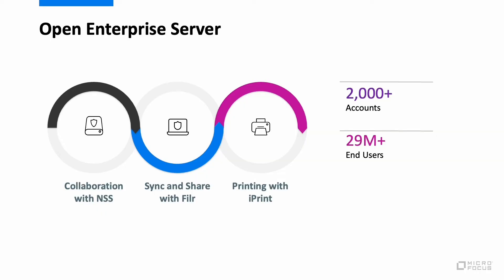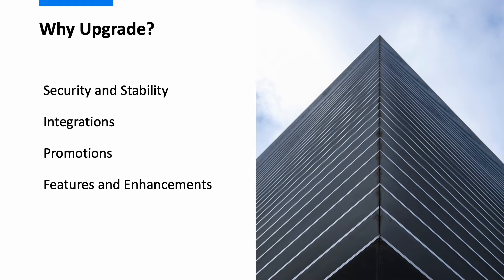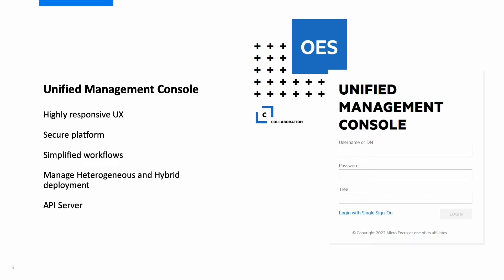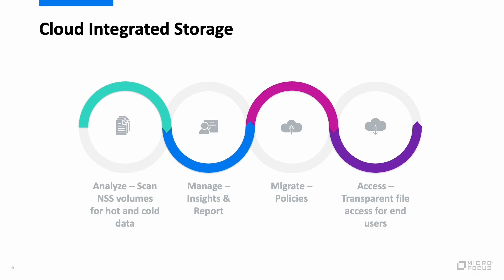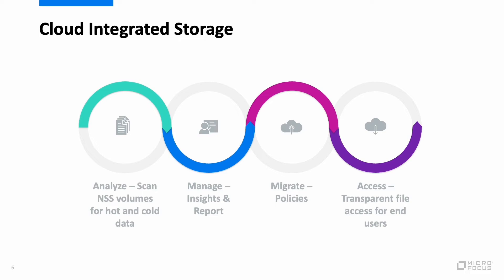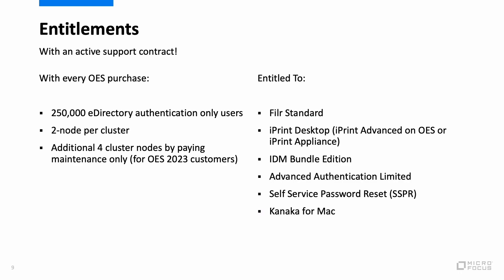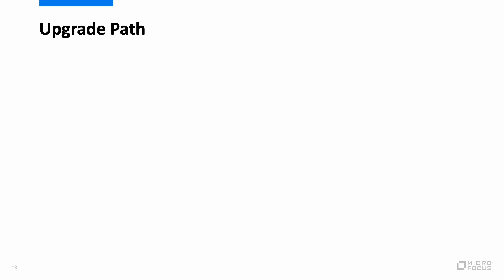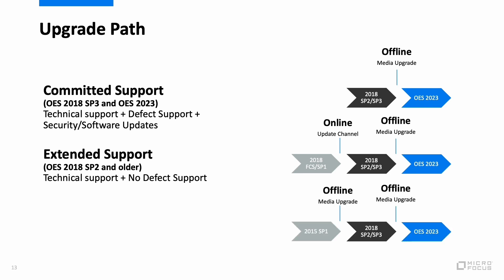OES - Why and How to Upgrade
This video explains the benefits of upgrading to the latest version of Open Enterprise Server (OES).